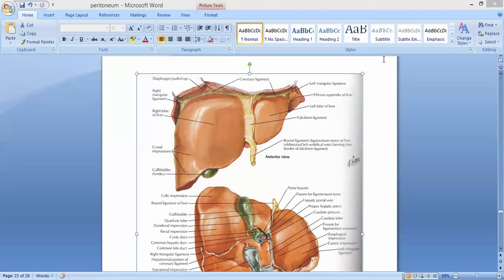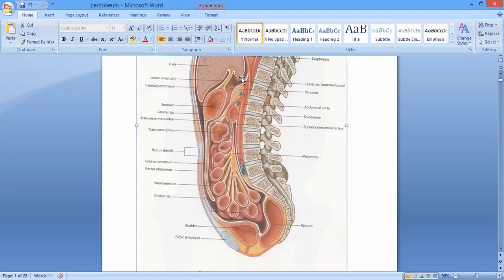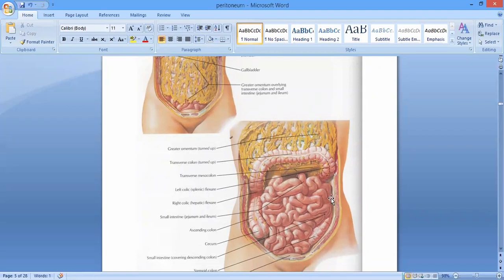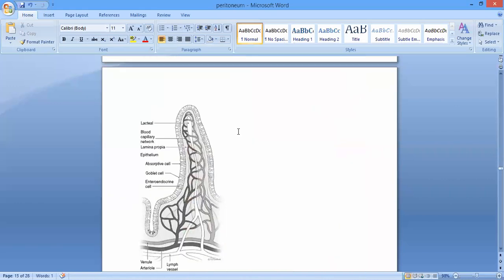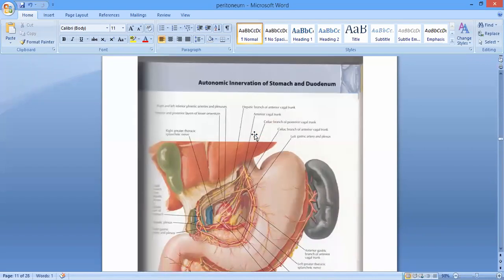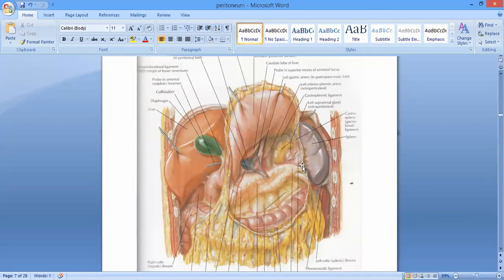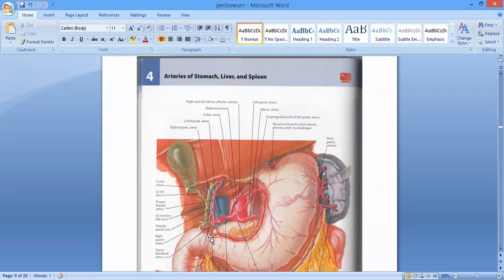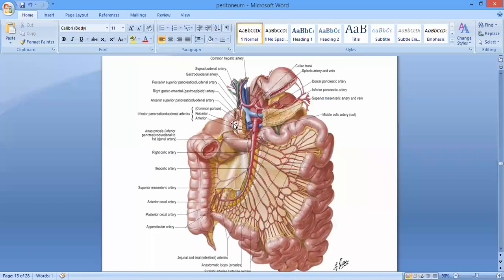Peritoneum 2 I DR.SHAHID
PERITONEUM, GREATER OMENTUM , LESSER OMENTUM EPIPLOIC FORAMEN, MESENTRY